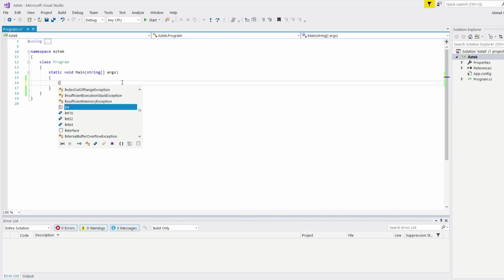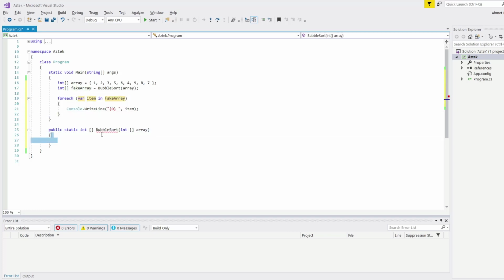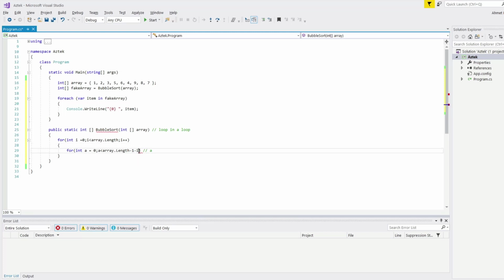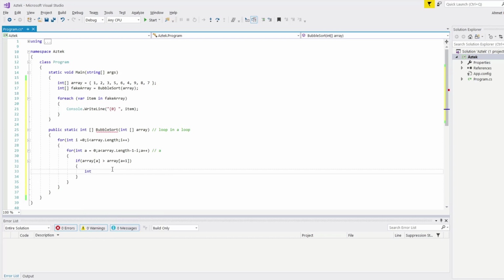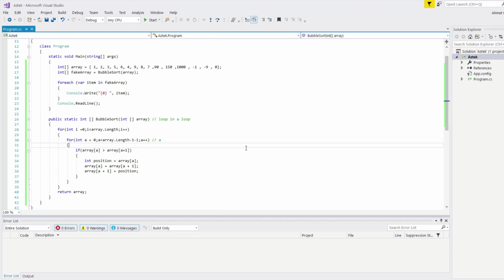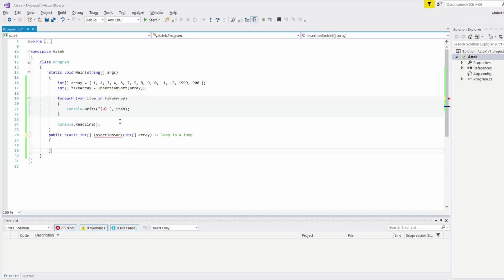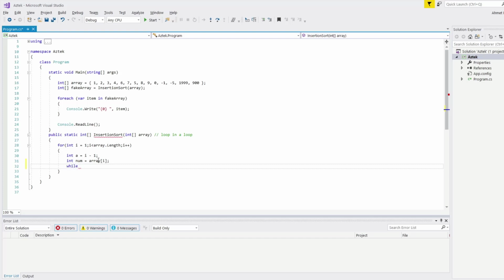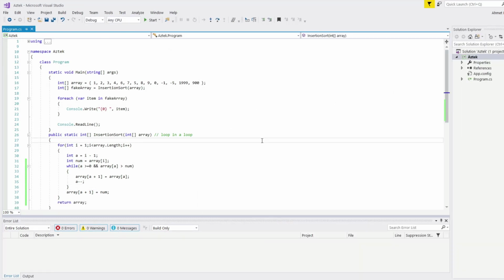C# Tutorial | 22st | Bubble Sort ve Insertion Sort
Hello everyone! This is the 22nd lesson of our C# courses.
In this video we are going to learn about Bubble Sort and Insertion Sort.

00:00 Bubble Sort
07:44 Insertion Sort